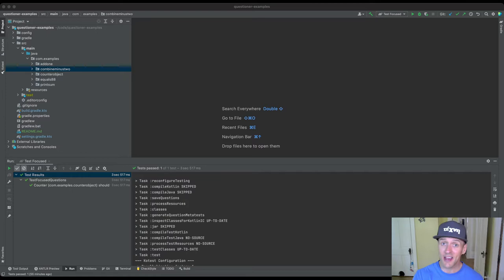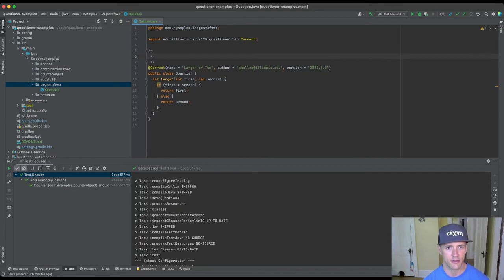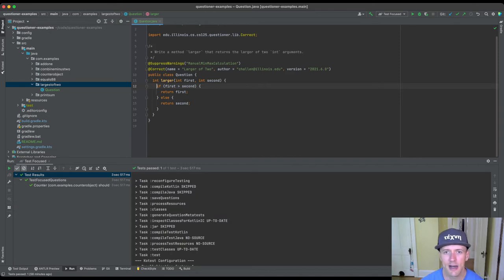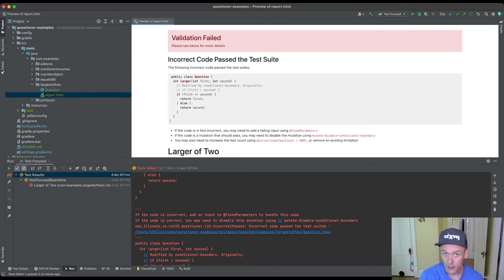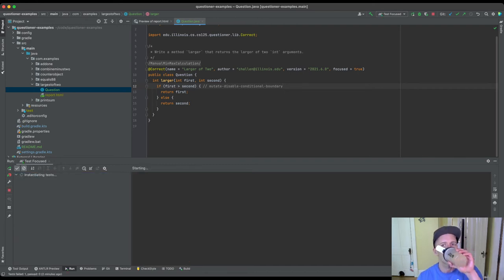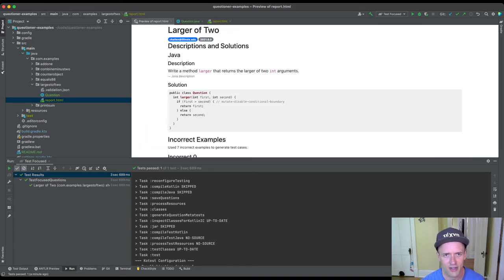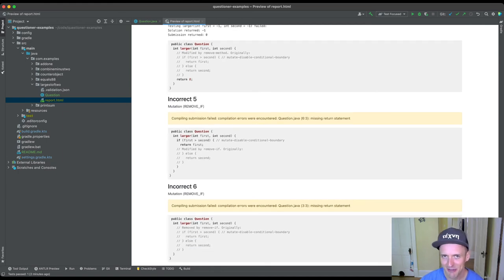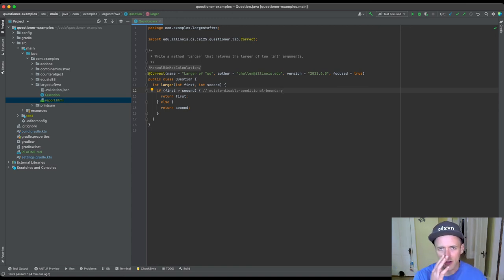questioner Tutorial 5: Mutation Suppression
Shows how to suppress mutations and some common cases where this might necessary.